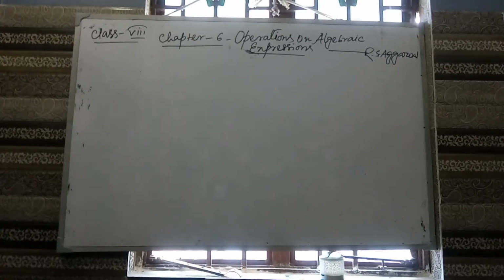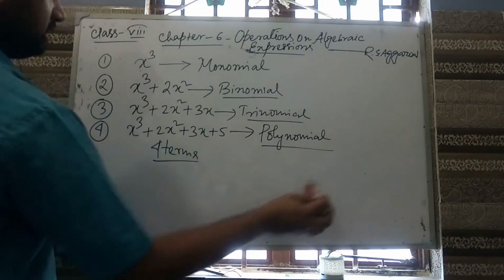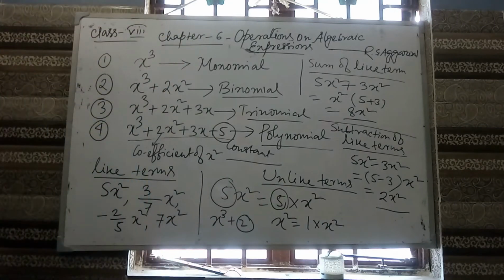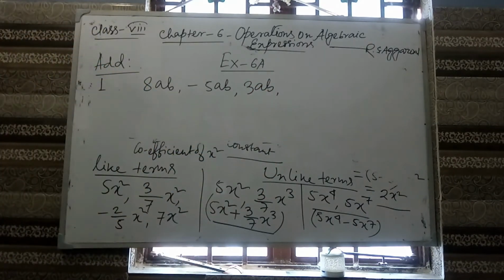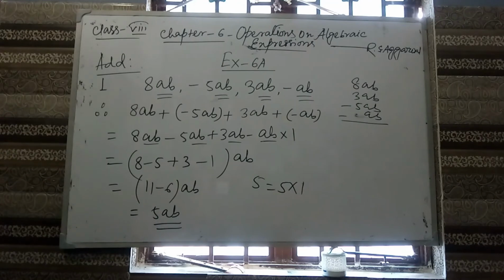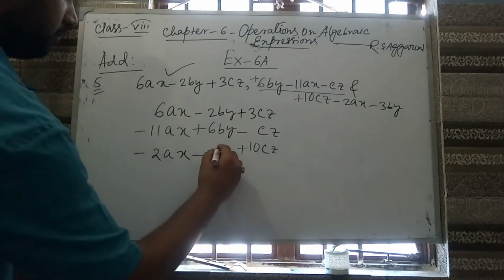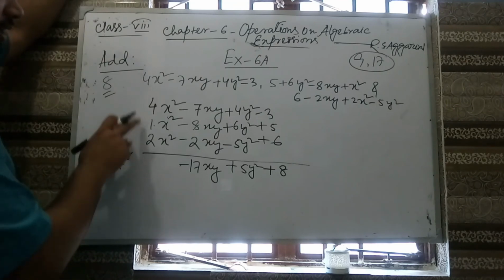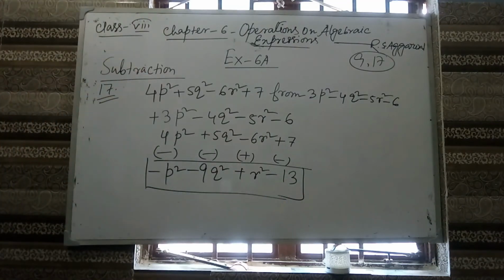maths for class 8 chapter 6|r s aggarwal math class 8| Algebraic Expressions|Ex- 6A part 1|@ i World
maths for class 8 chapter 6|r s aggarwal math class 8| Algebraic Expressions|Ex- 6A part 2|@ i World.
Here in this video the students of 8th standard will learn how to add and divide algebraic expressions.